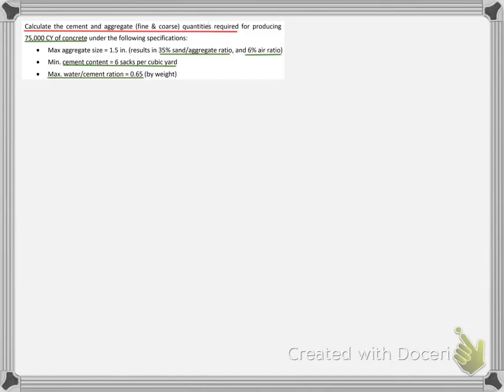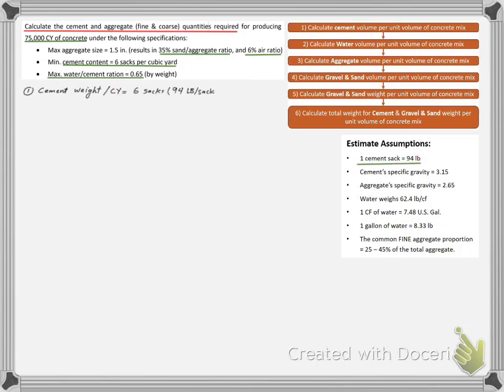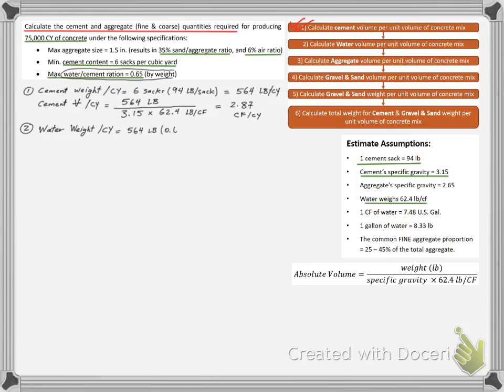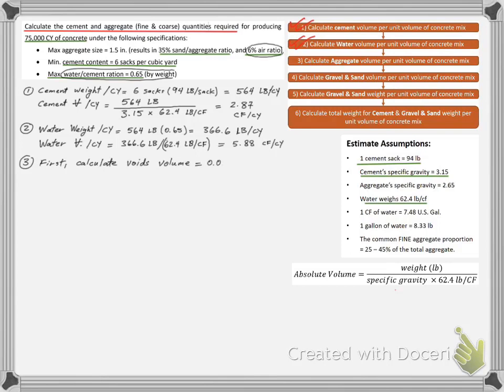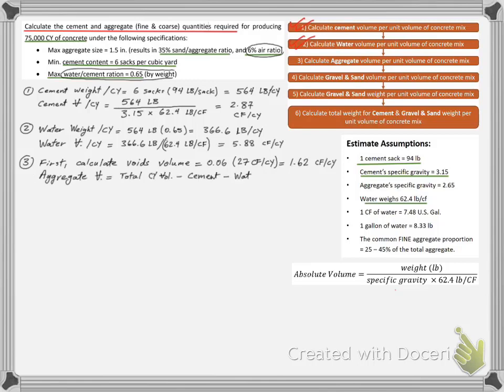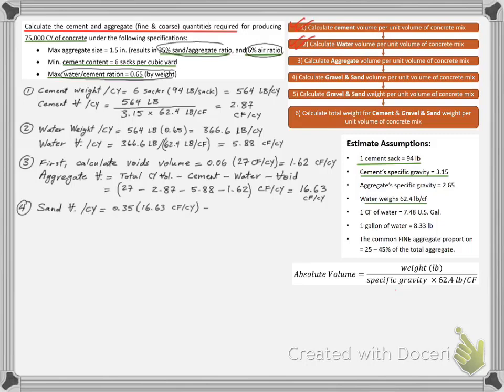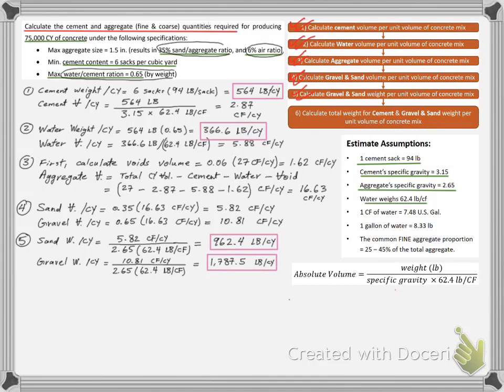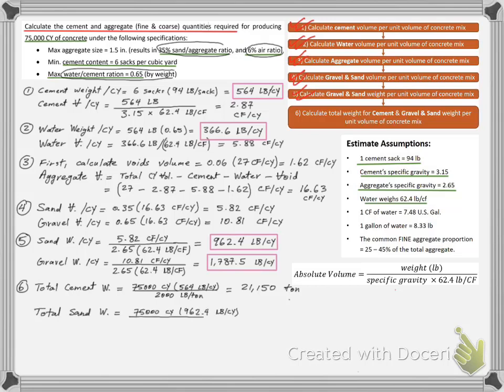Lesson 24 Ex1 - Concrete Mix Quantities